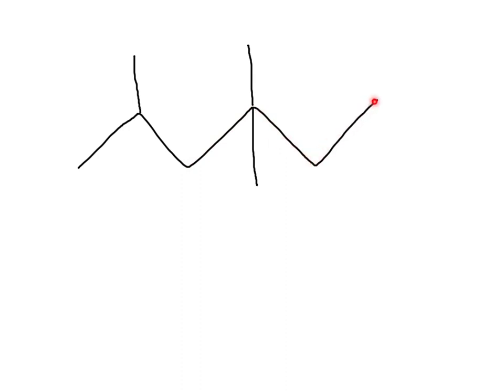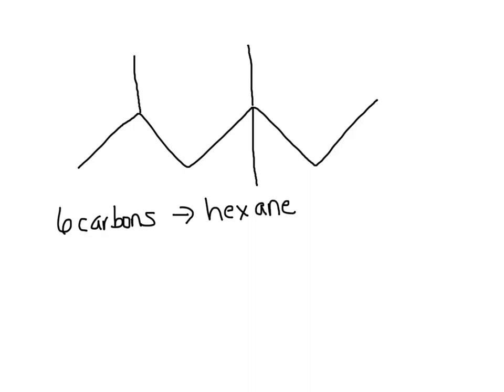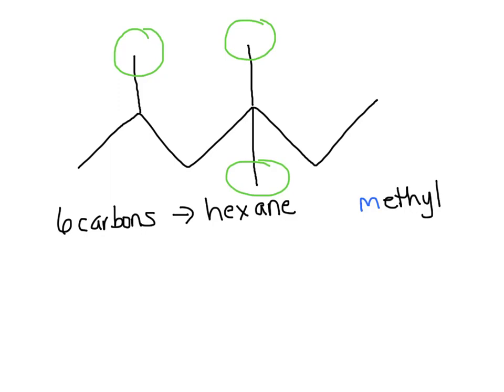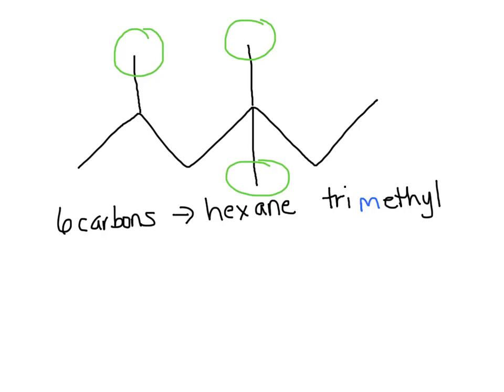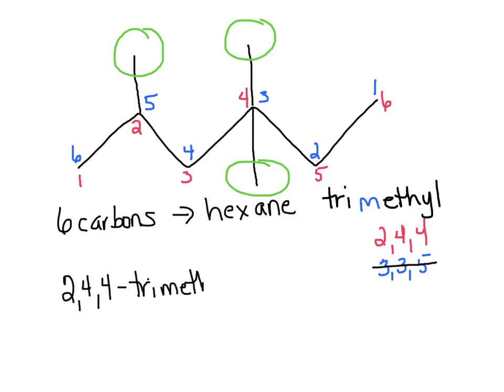Nomenclature 3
2,4,4-trimethylhexane